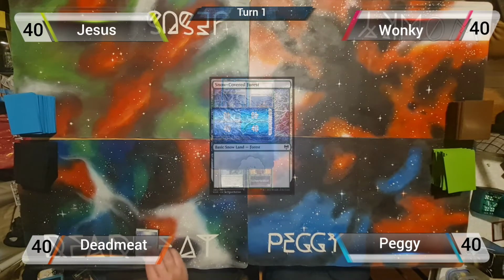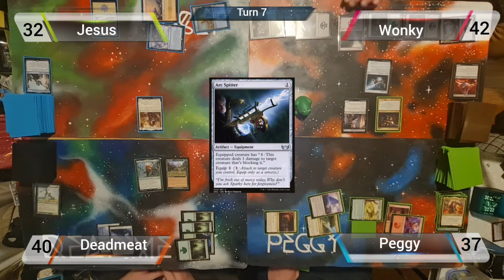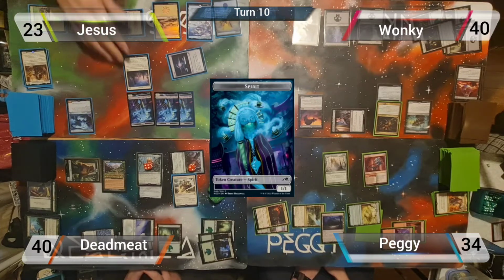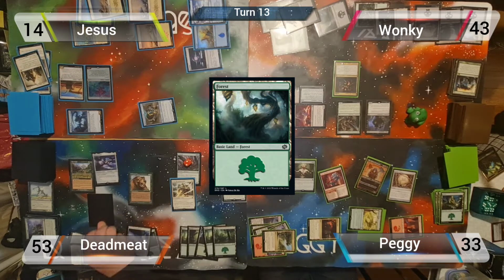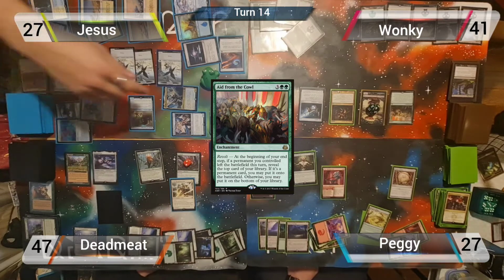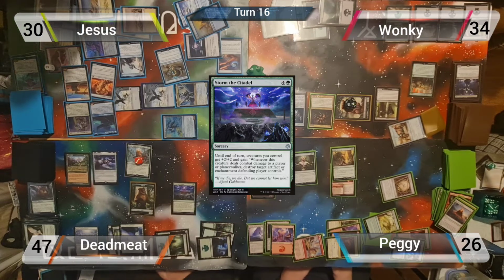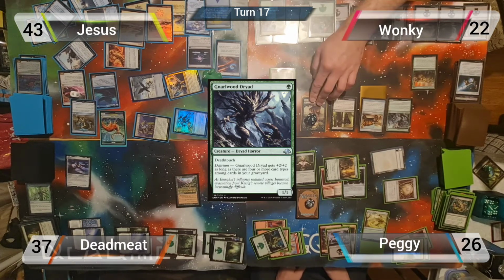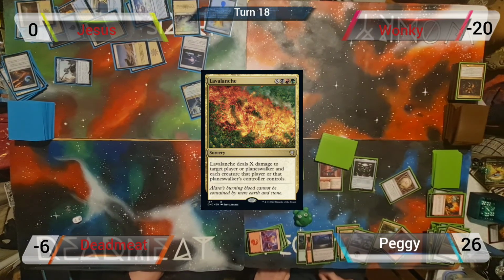Rhinos, Deathtouch and Bears OhMy! #4 | Magic The Gathering Commander | EDH | Topdeckcommander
So after a slight set back we are back!

Technical difficulties aside in this 3 part series we see Vehicles, Deathtouch, Bears and Mr Orfeo battle it out to take the first victory of the set.

Decks:
Kotori, Pilot Prodigy: